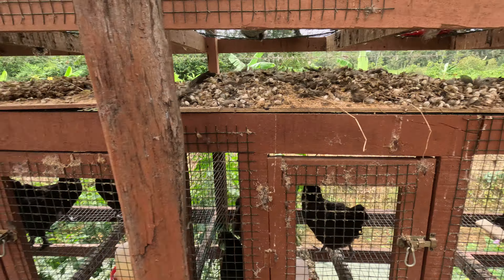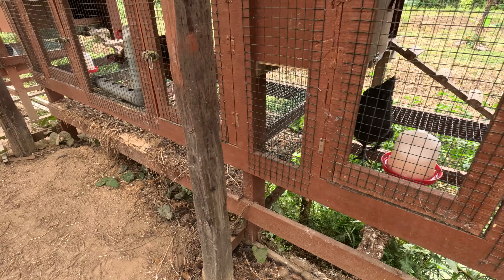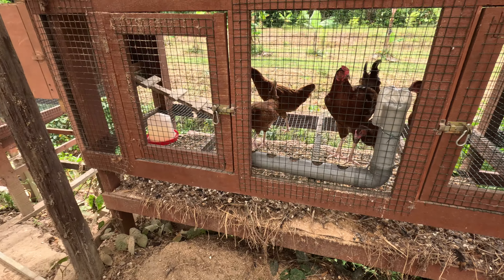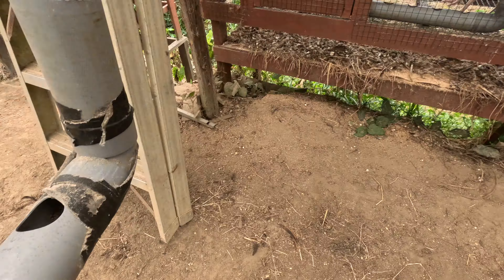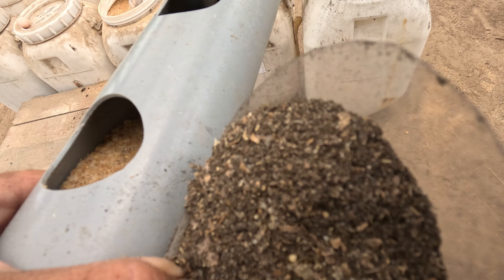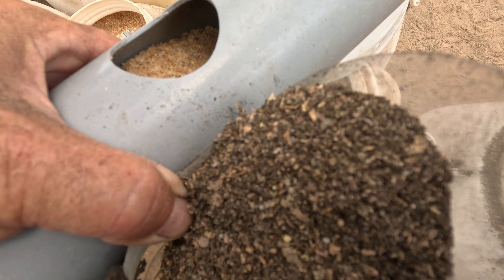Organic chicken cleanser: Make it at home and detoxify your birds!!